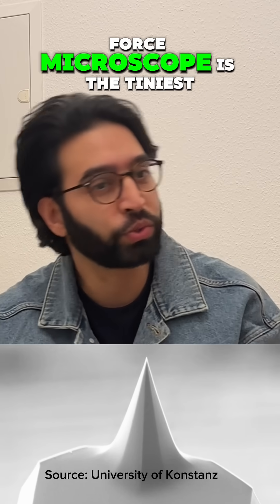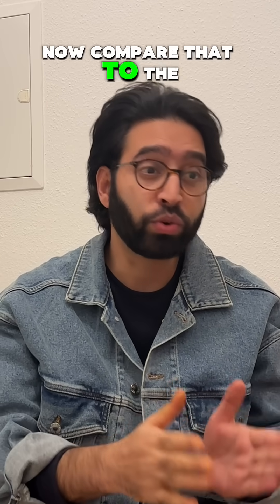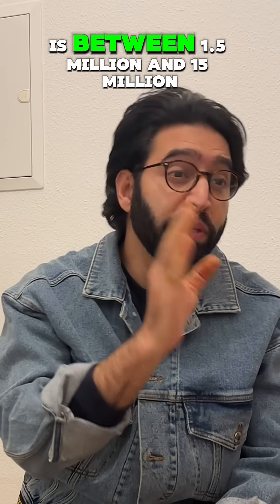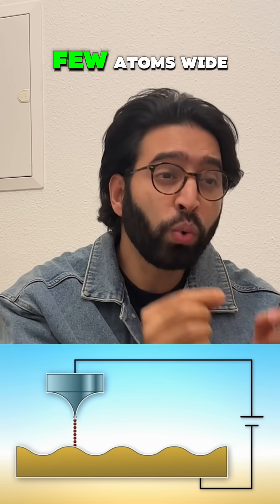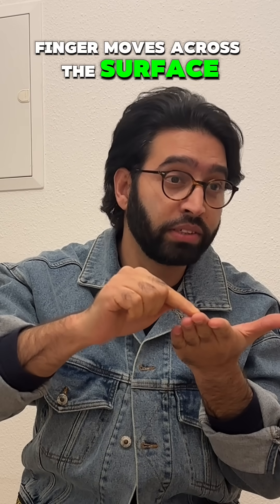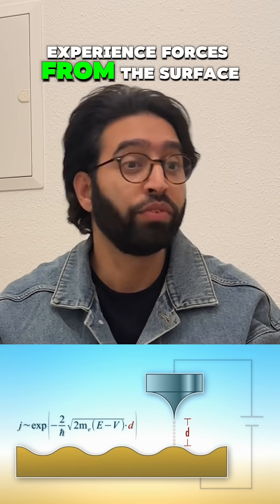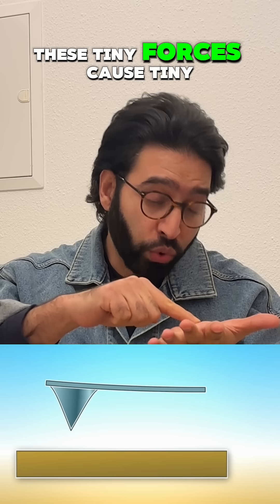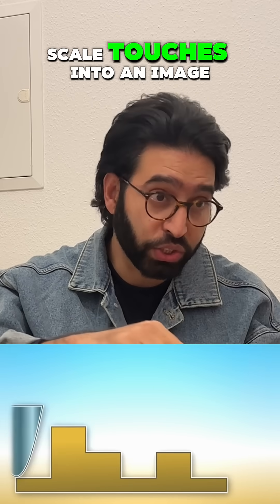Touching Atoms with a Tiny Finger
See how scientists sense forces a billion times smaller than anything we can feel.